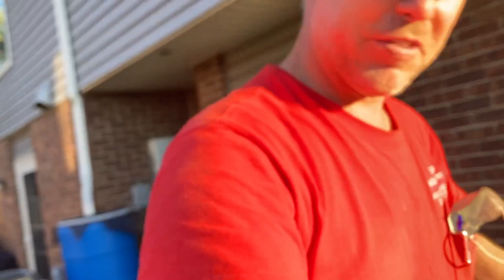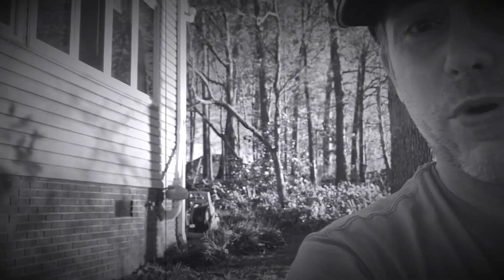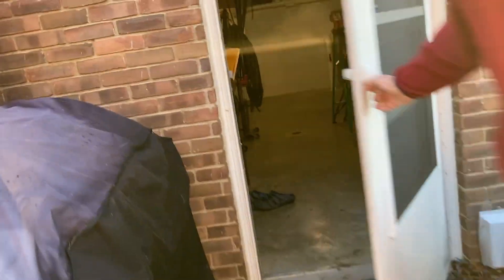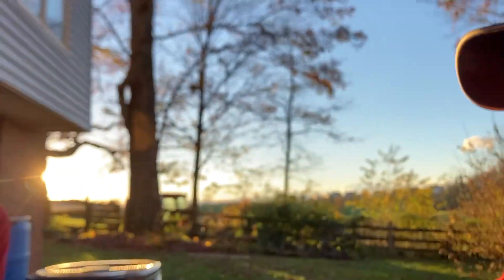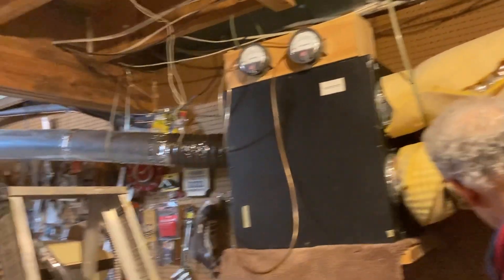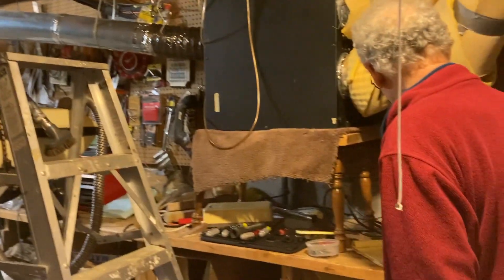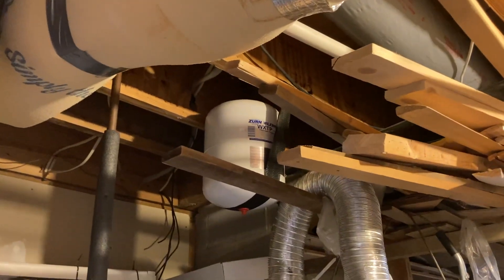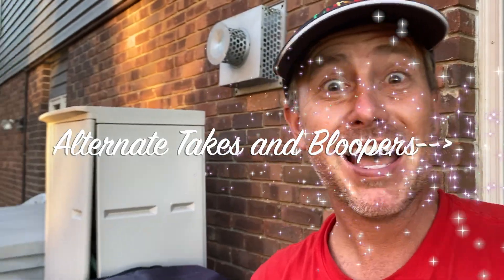Radon Removal and ERV (Air Exchanger)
This system treats 4 zones in 1 home.  You will also get to see an air exchanger that's been removing radon for 20 years.